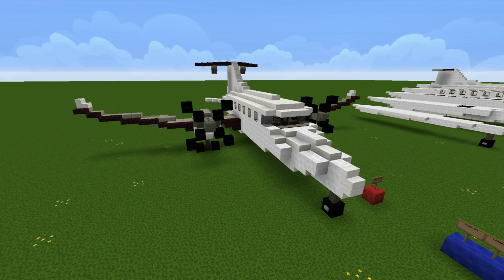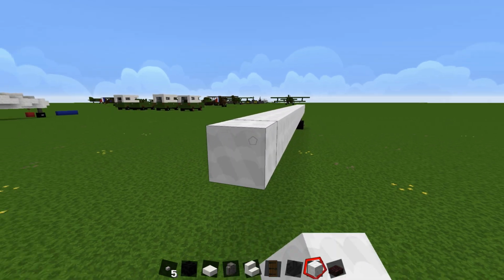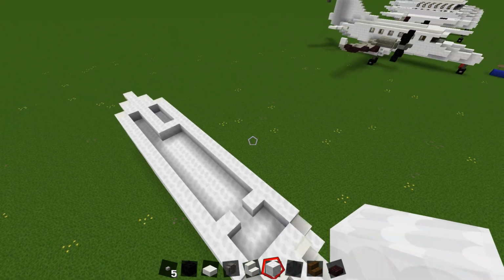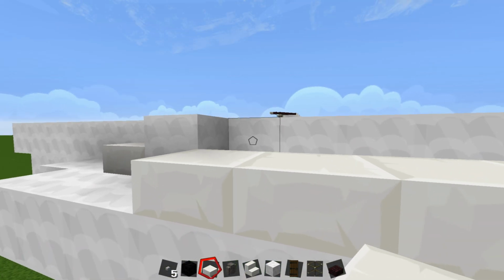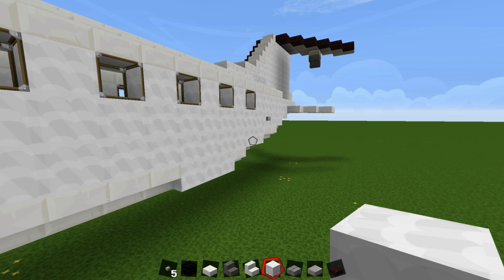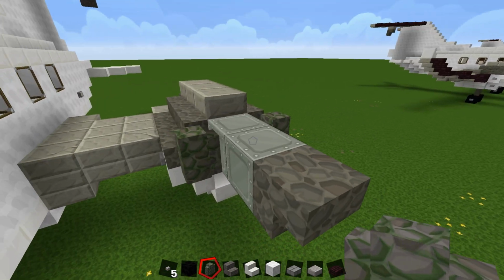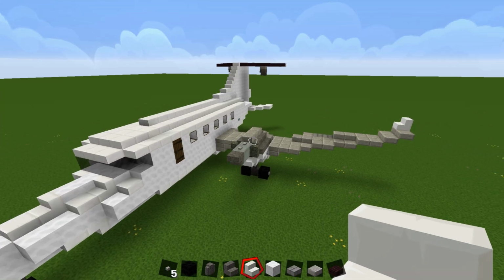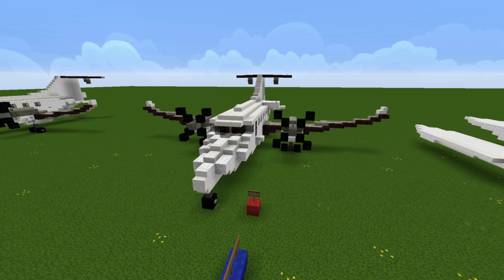Minecraft Tutorial: Beechcraft 1900d (All New Redesign)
Hello and welcome to my all new and improved Beechcraft 1900d tutorial. This is redesign from the one I made almost 6 years ago, so it needed an update. This plane is in scale with all my other plane now as the other one was a 1:1 scale while this one is a 2:1 scale. This plane offers more detail as it is larger but it could be a little complicated for some (especially the wings).
Important Note:
In the tutorial, I only build one wing as it is quite complicated to do and explain, so I do make some recommendations in the tutorial of how to get the other wing on the plane. What you can do is re watch the part where I construct the wings and just build it on the other side or once you build one layer of the wings just pause and build it bit by bit. Hopefully you shouldn't have too much difficulty completing it.